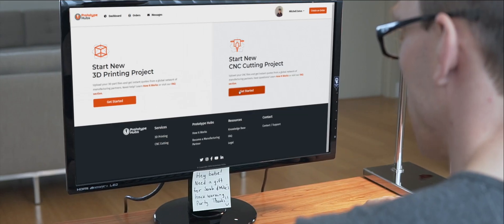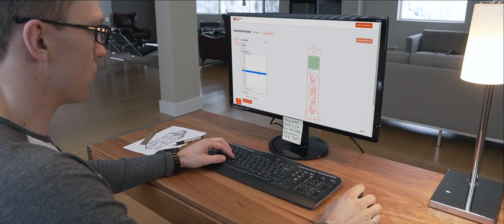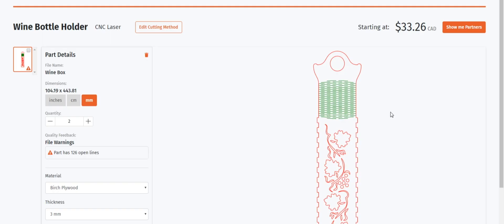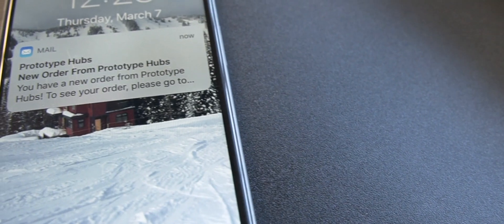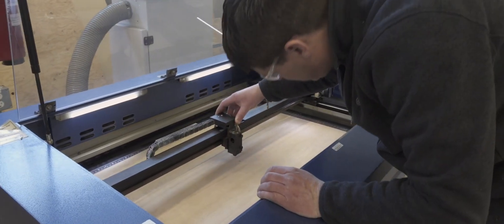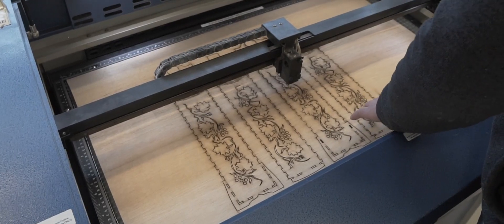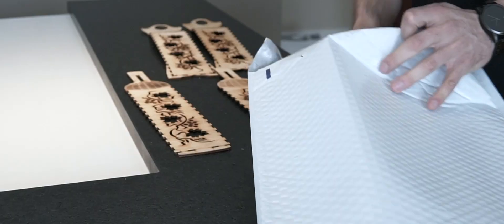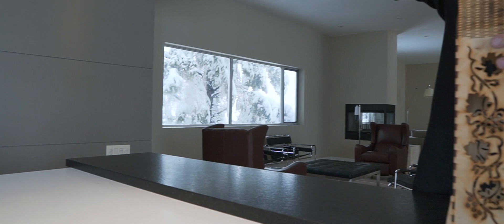Prototype Hubs CNC Cutting Services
The Prototype Hubs CNC cutting services is one of a kind!

Upload your DXF or DWG files directly to the Prototype Hubs site to get an instant CNC laser, CNC plasma, or CNC waterjet cutting quote.

With instant prices, protected file uploads, and your choice of manufacturing partner, digital manufacturing has never been easier!

To learn more about becoming a Prototype Hubs Manufacturing Partner, please

To start a new CNC cutting project and get an instant quote, please